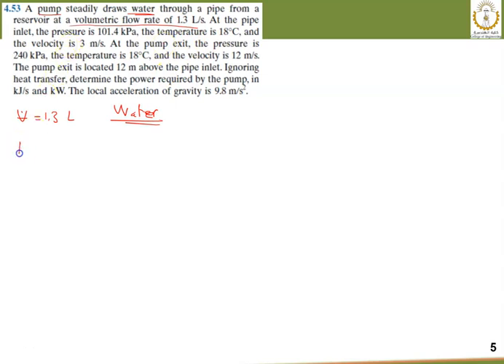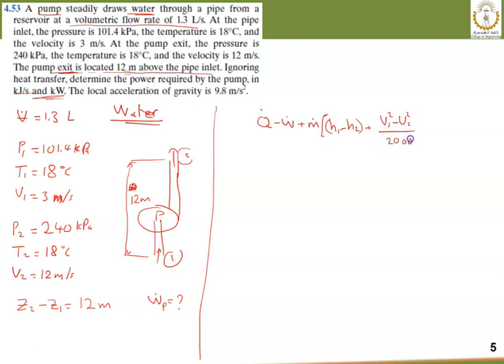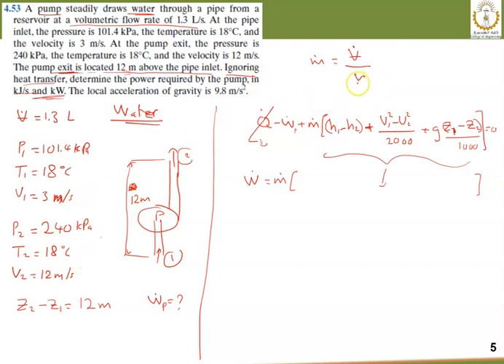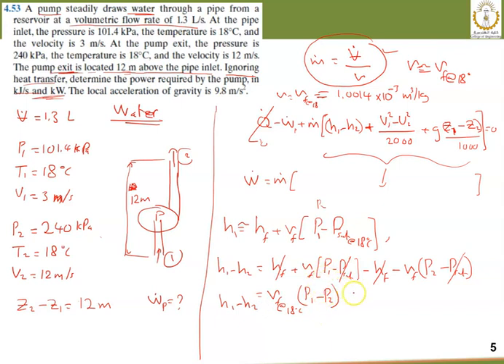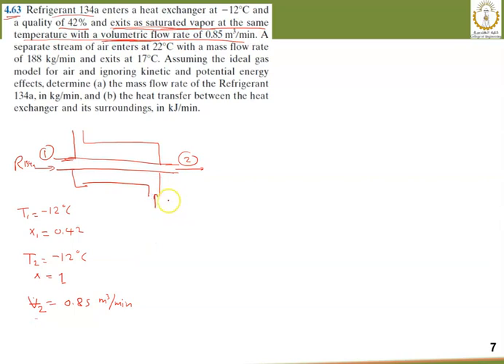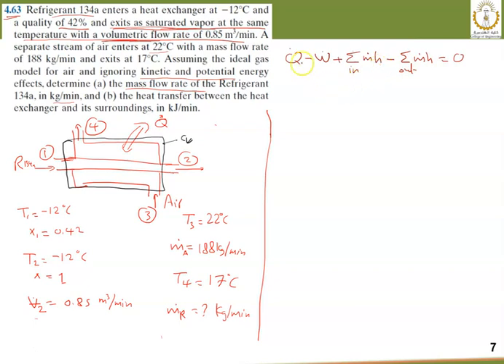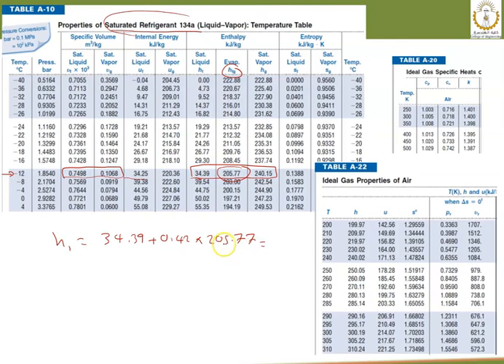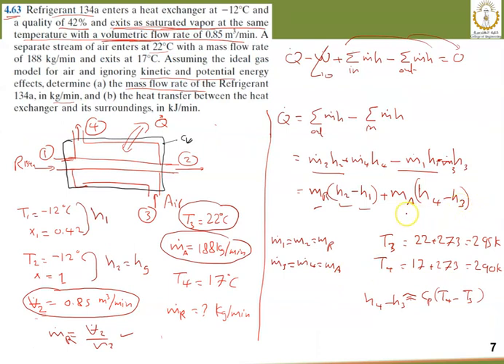MEIE3141 Fall2020 Ch 4 Tutorial 2b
Part 2 (out of 3) of Tutorial #2 of Chapter 4: "Control Volume Analysis using Energy", of Thermodynamics I